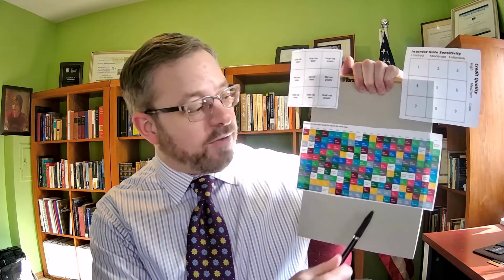Target Date Portfolios vs TDFs 1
Jonathan explains how Custom Target Date Portfolios are the next step in the evolution of "do it for me" options and are much more transparent.